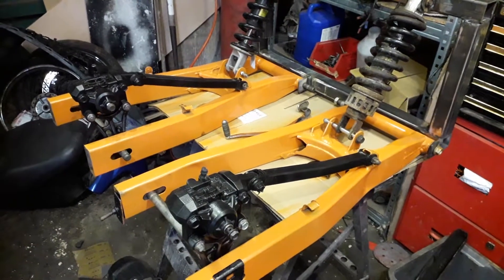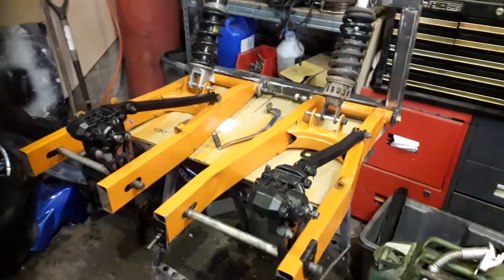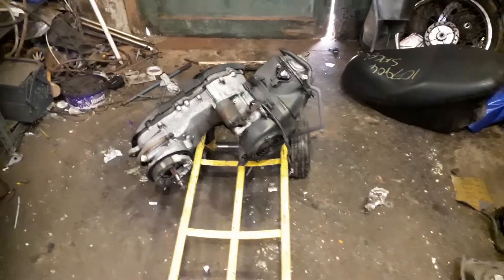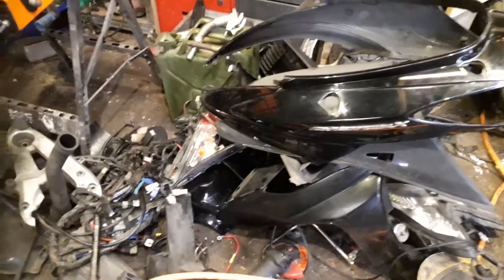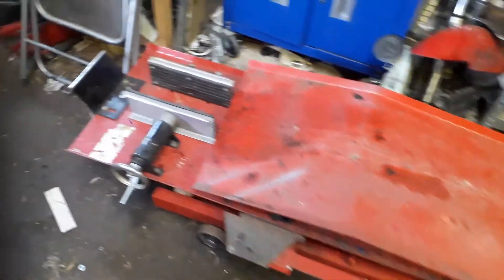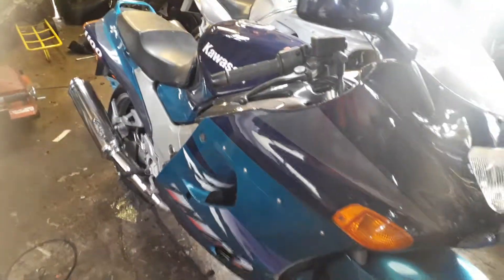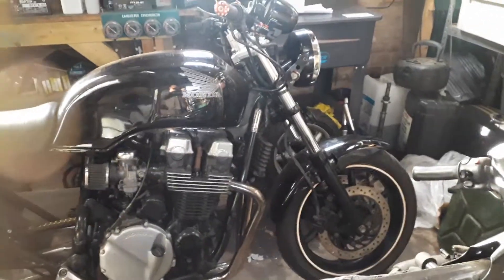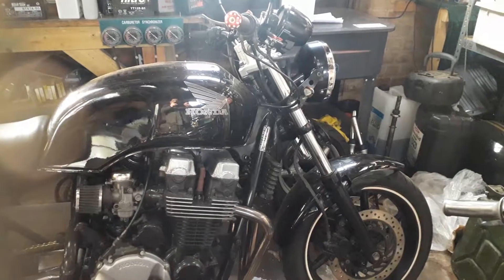Random musings of a bike breaker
Some random stuff including the latest on my twin engine dragster build a mod on my Honda f2n and some other nonsense.